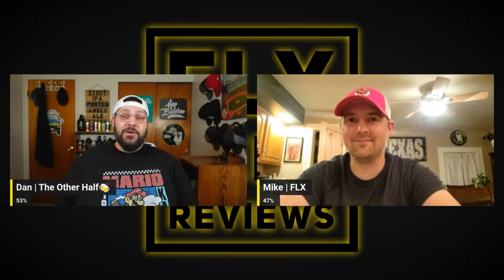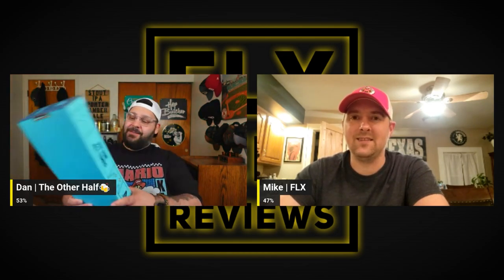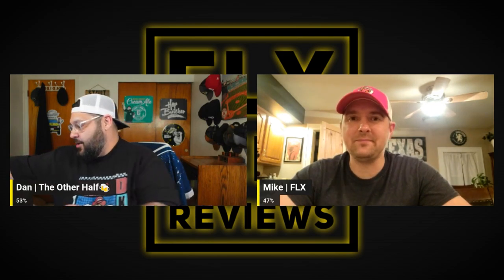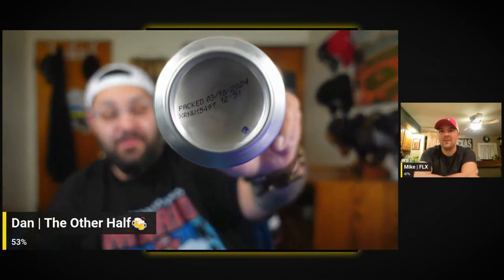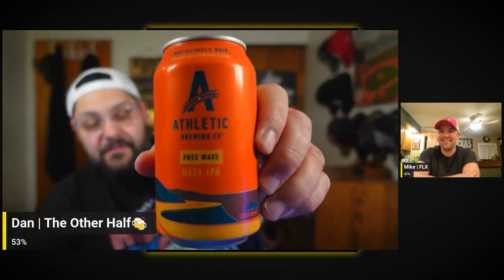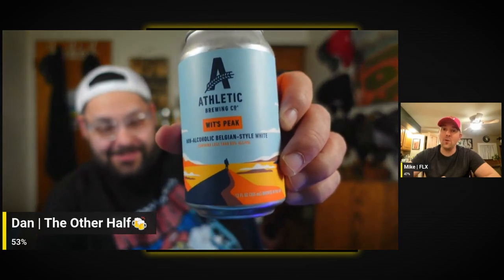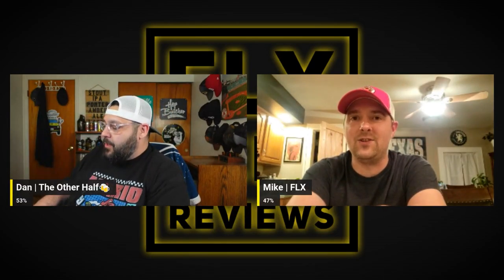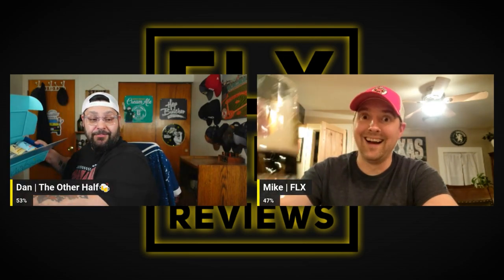Beer Mail | Gifts From Athletic Brewing Co. | Unboxing #32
Hey gang! Today, we had the good fortune to be graced with a beer mail that surely contains the keys to finally getting us off that hazy, juice filled, alcohol by volume exexistence we're so ashamed of living and on board that glorious tandem bicycle that is non-alcoholic beer!
The fine folks over at Athletic Brewing Company, located in Milford, CT, have sent over an outstanding looking box of tasty sounding beverages that we cannot wait to dive into! Little concerned that there's no barrel-aged stout, but it's alright.

Cheers 🍻